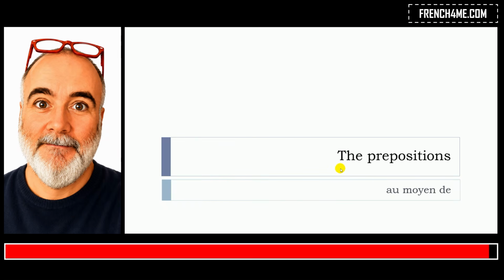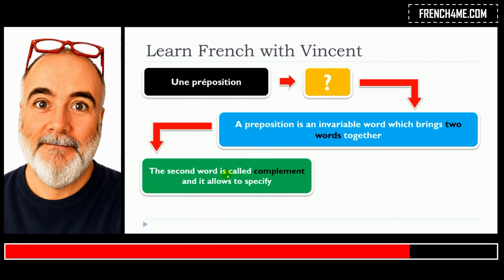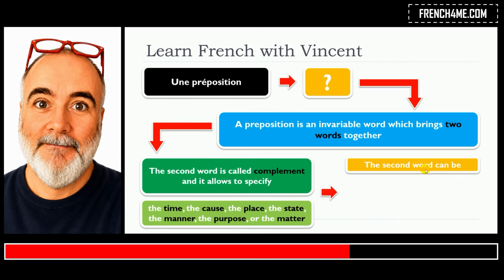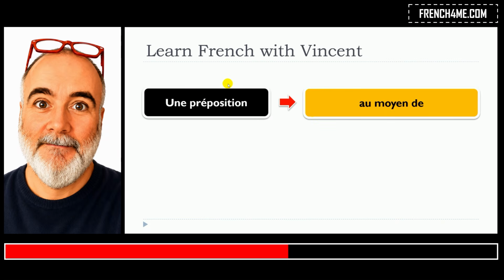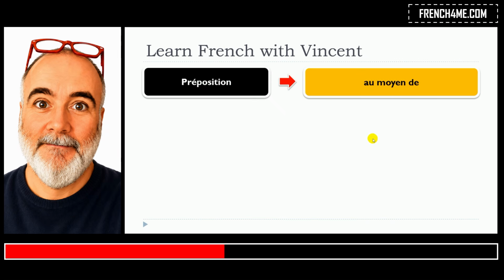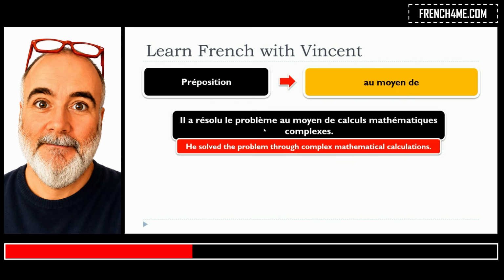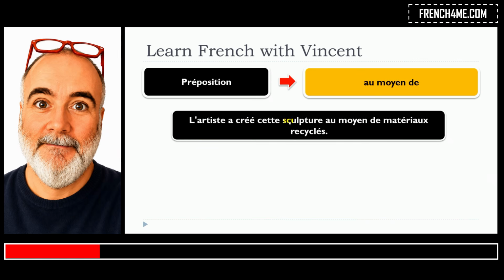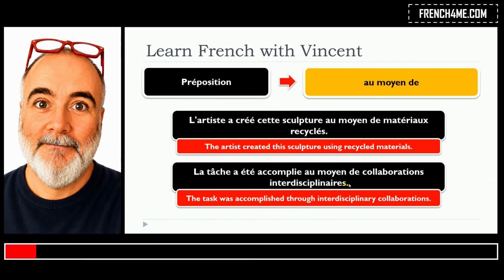French Lesson I The prepositions I au moyen de